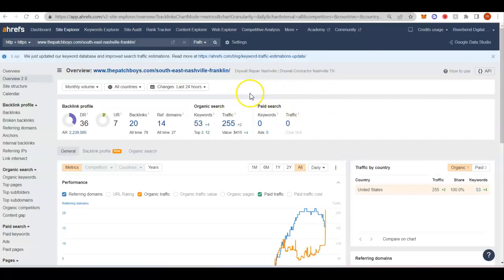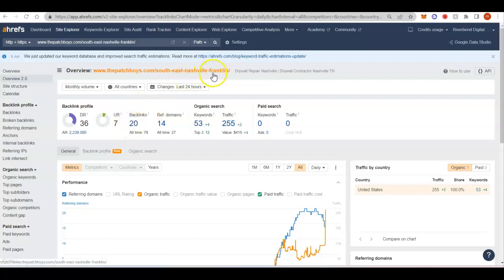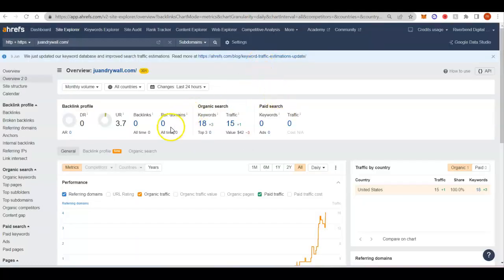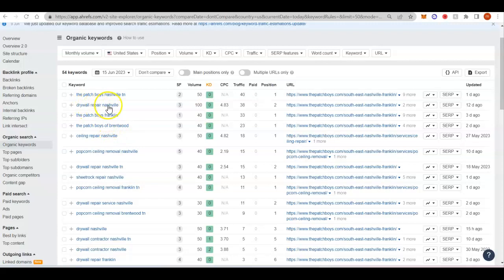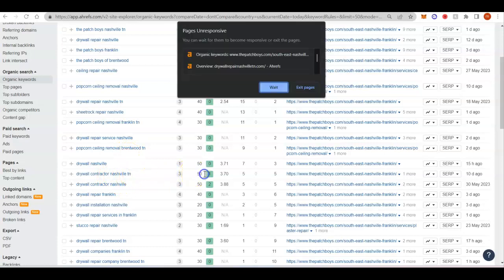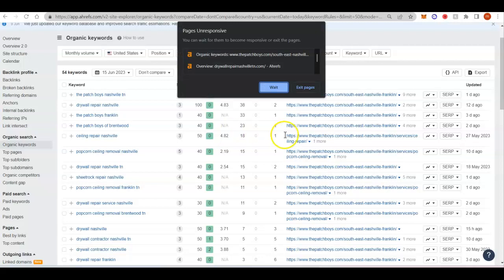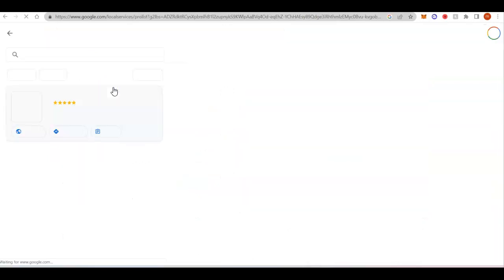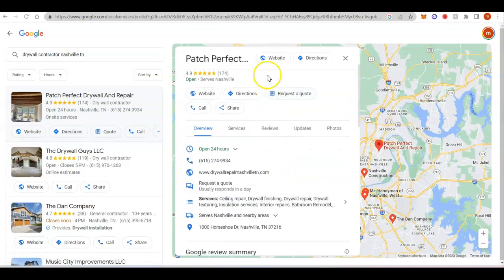Drywall Nashville, TN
Mitch goes over how to build a website that will outrank the local competition and bring in more clients online.